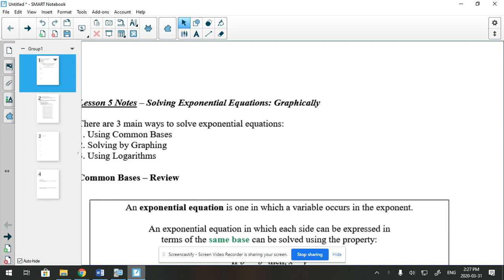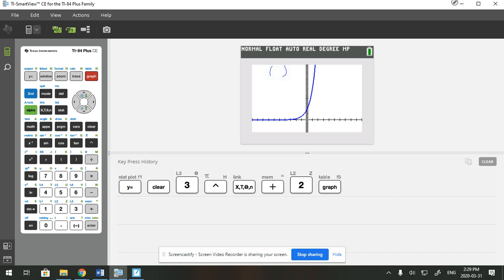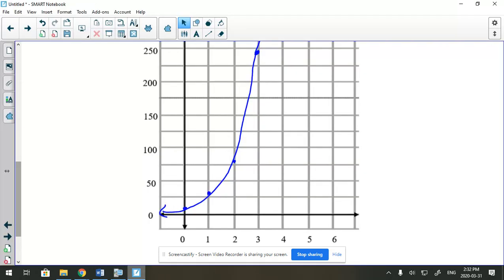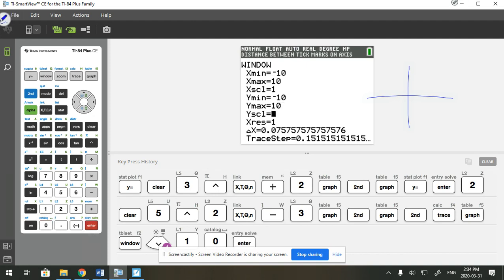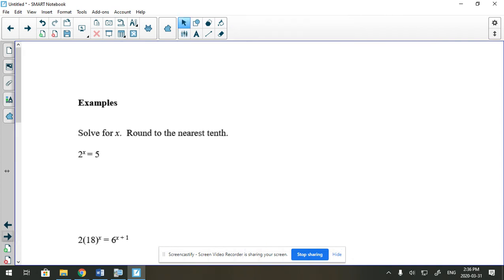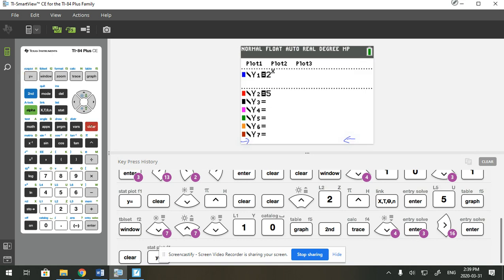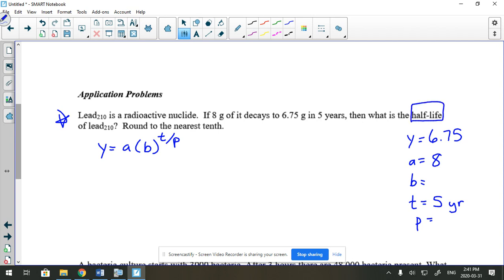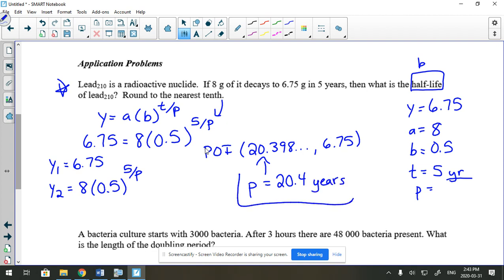Math 30-2 Exponential Fun Lesson 5